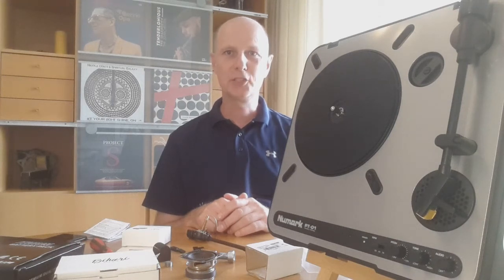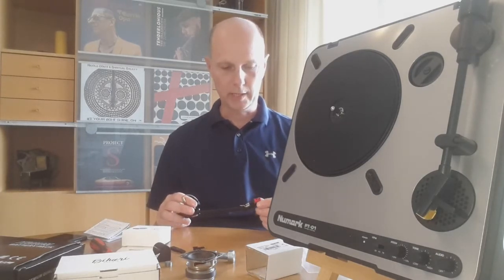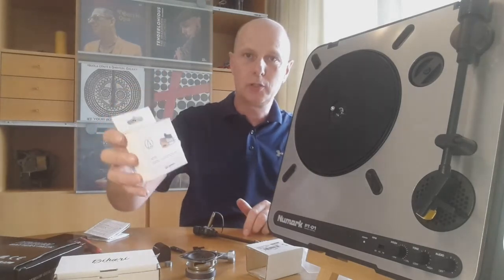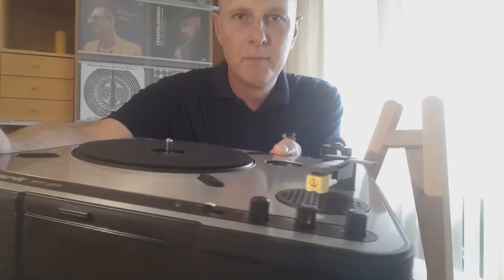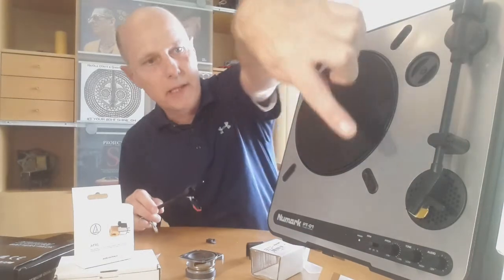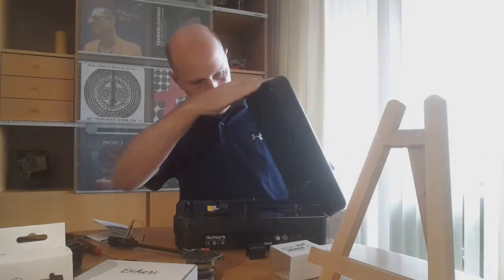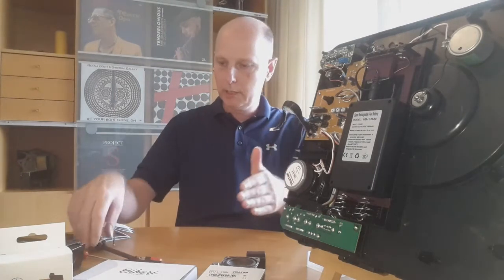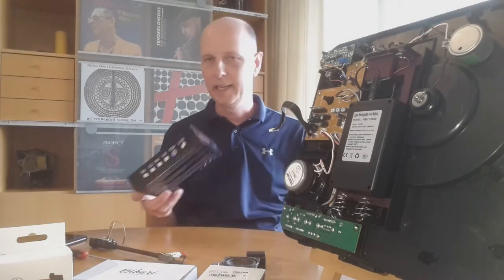Modifying a Portable Numark PT01 for HiFi Playback - Vinyl Community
Modifying a Numark PT01 to hifi quality. When you own a cheap turntable you often hear the warning "Don't ruin your expensive vinyl on that thing!". Why does it ruin your vinyl? What can you do about it? In this video you see a modified Numark PT01 safely playing expensive records ;)